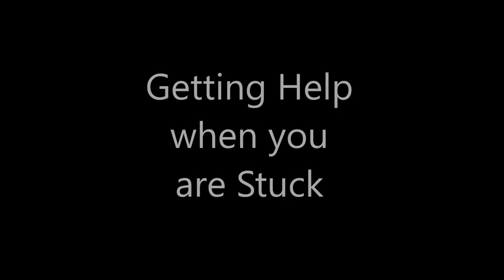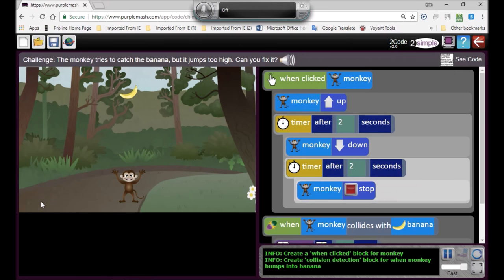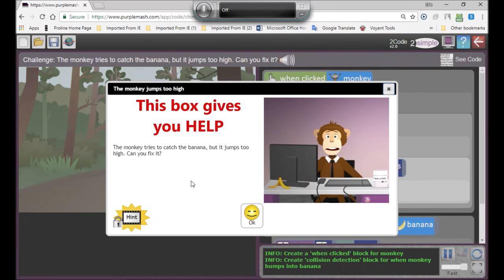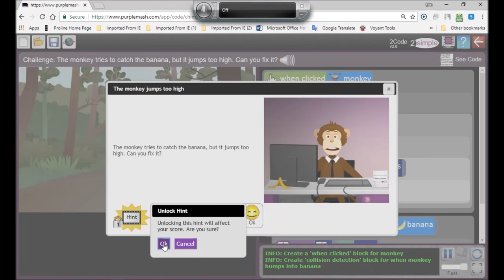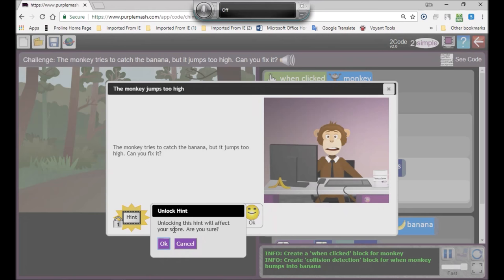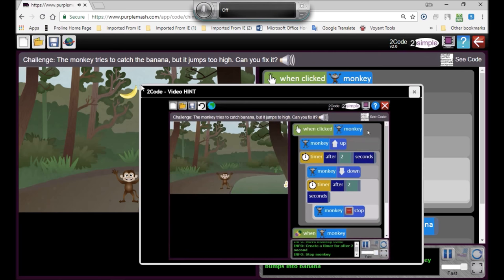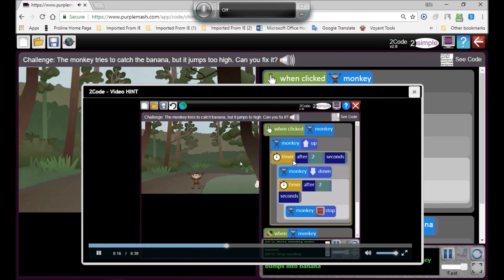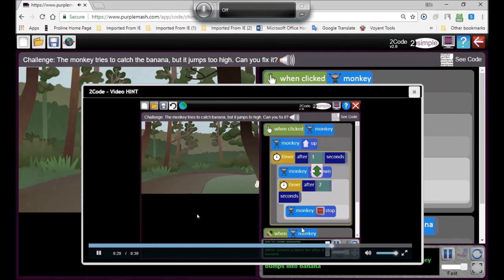Purple Mash Help when stuck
Often we need support when doing a PM activity. This clip is to assist one esp., when unable get out of a situation -when doing a task or activity (2Do). In this short clip, we show how we can access help and hints.  The score of the user is affected by the assistance given -when a score is produced